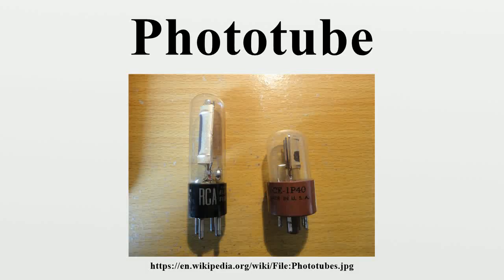Phototube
A phototube or photoelectric cell is a type of gas-filled or vacuum tube that is sensitive to light.Such a tube is more correctly called a 'photoemissive cell' to distinguish it from photovoltaic or photoconductive cells.

Image-Copyright-Info
Author-Info:   Grinevitski at en.wikipedia

Image-Copyright-Info